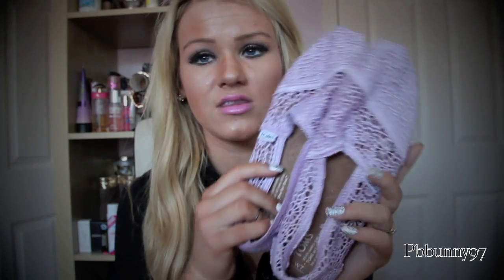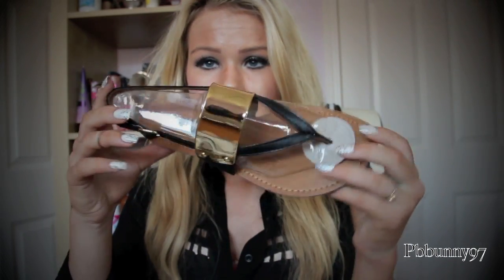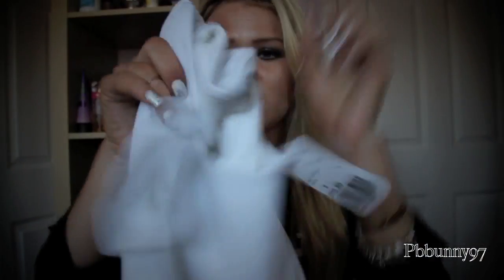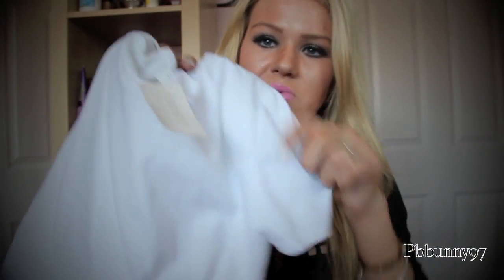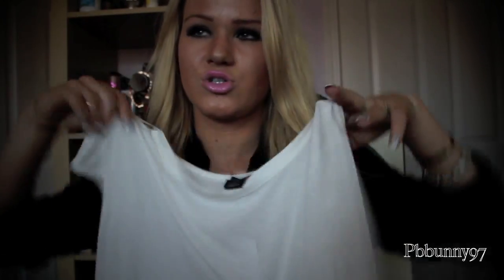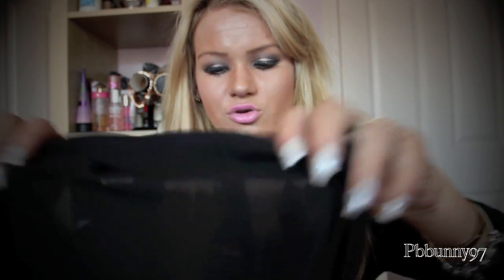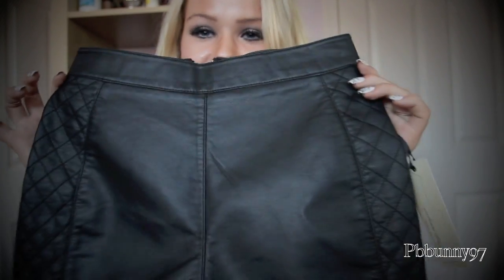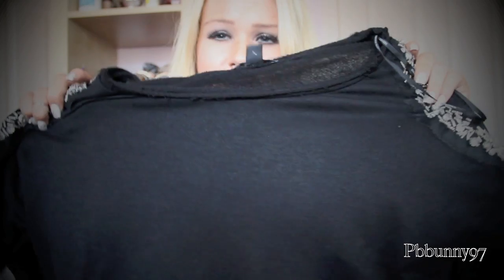Haul: Nordstrom & Forever 21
Quote of the day! "your thoughts control your feelings, so make sure they're positive."